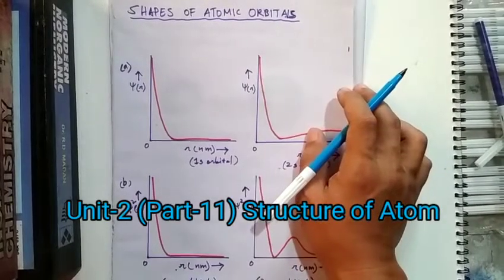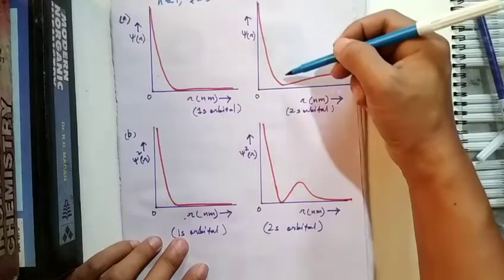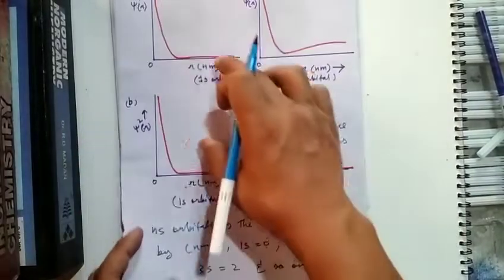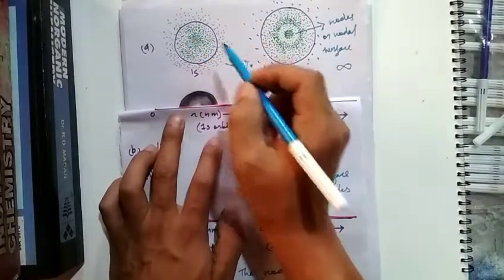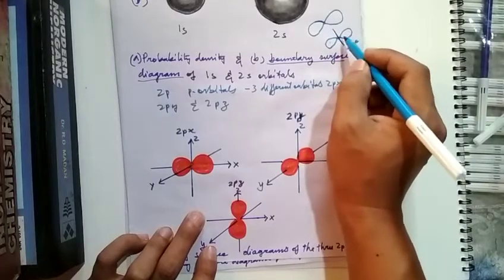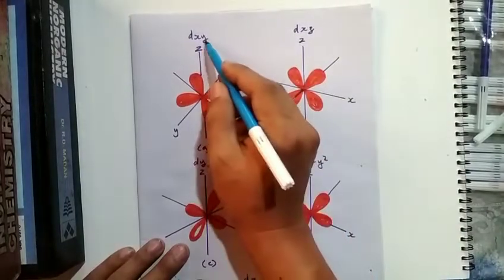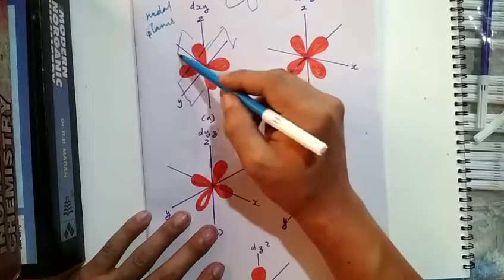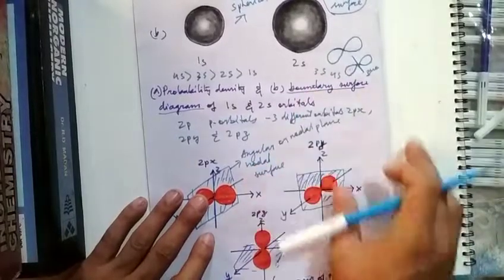Unit-2 (Part-11) Structure of Atom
This video discuss on shape of orbitals